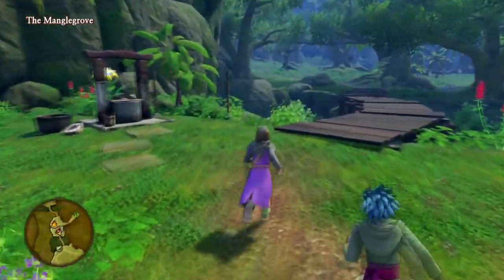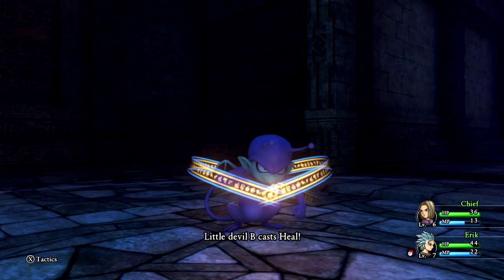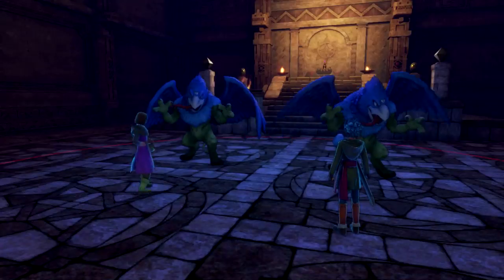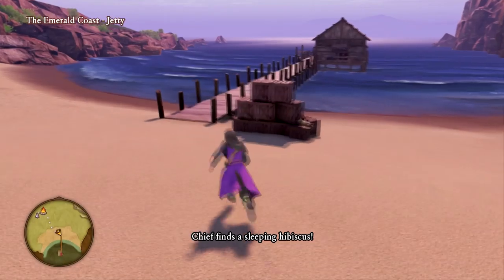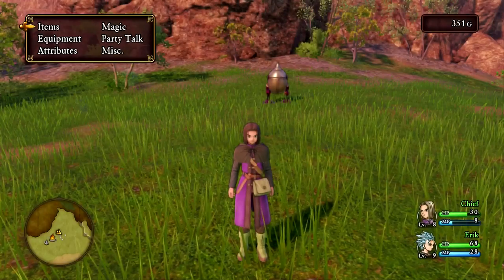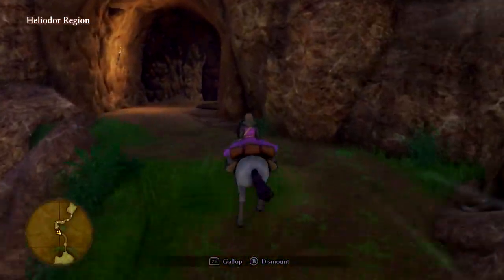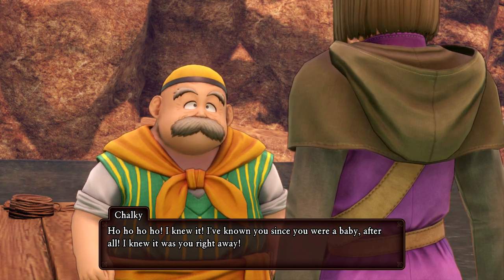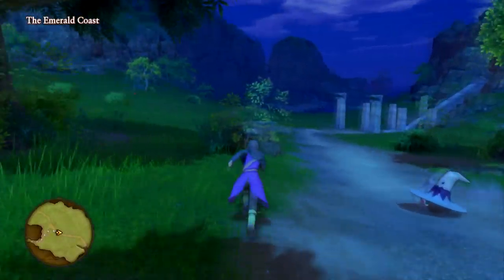MEMORIES OF THE PAST - Let's Play Dragon Quest XI S - Episode 3 - Nintendo Switch - sackchief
Watch the Other Episodes!!!

Hey folks, welcome back to another episode of my Dragon Quest XI S: Echoes of an Elusive Age Definitive Edition Playthrough.  Today we’re going to be attempting to fight the boss at the Kingsbarrow and we also visit memories of the past through the mysterious Yggdrasil Root.  This is sure to be an exciting episode!!  Hope you enjoy!